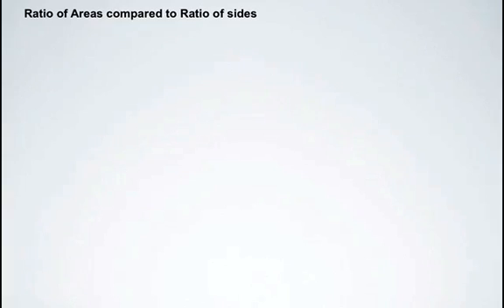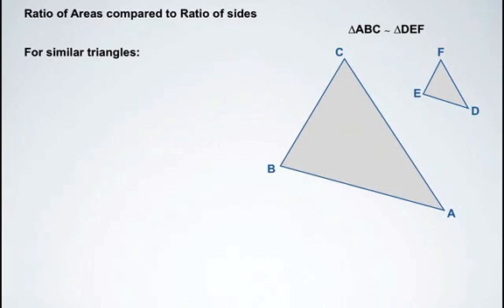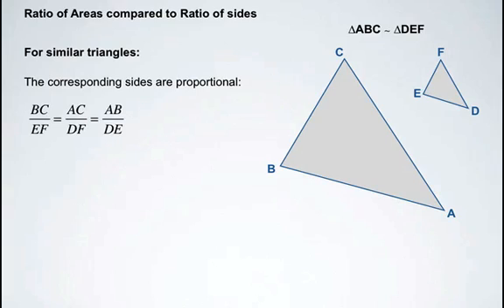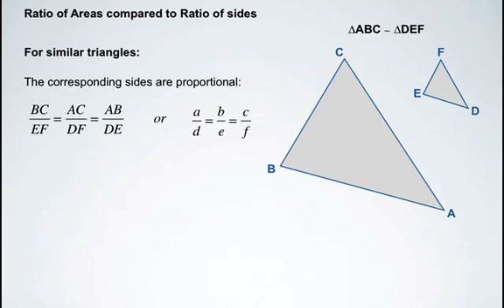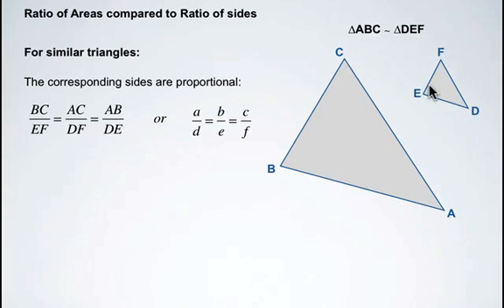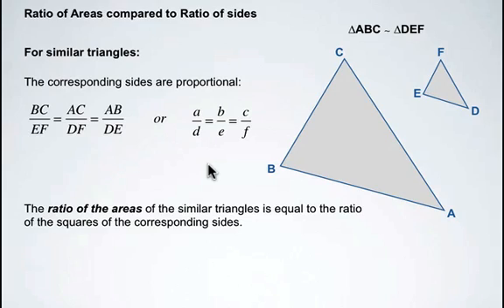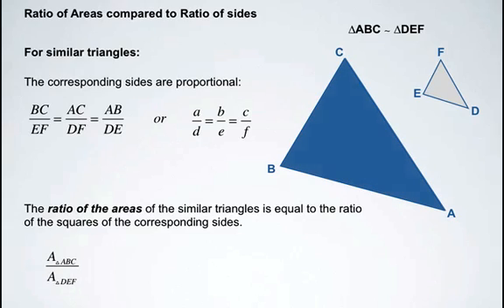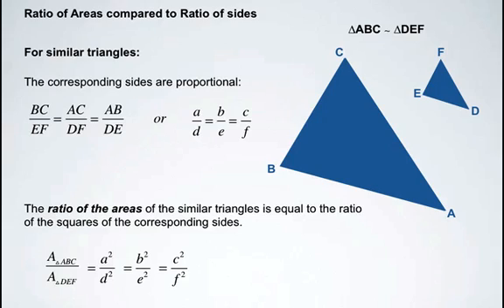Similar Triangles: Ratio of Areas Video 3